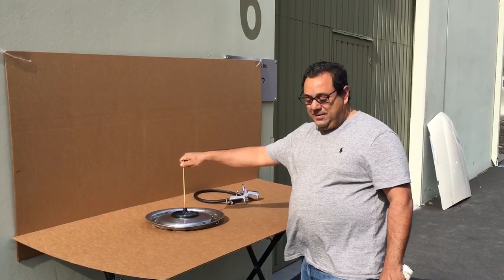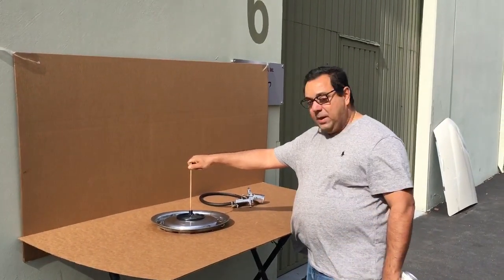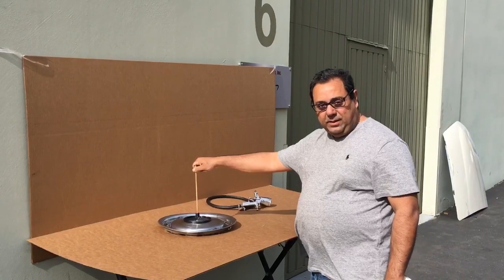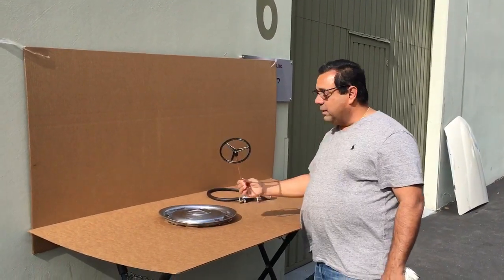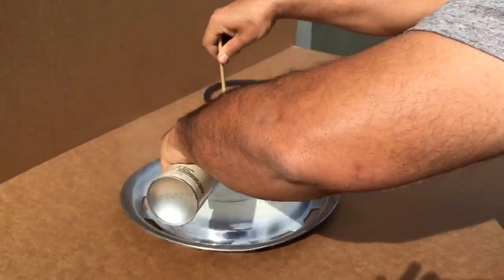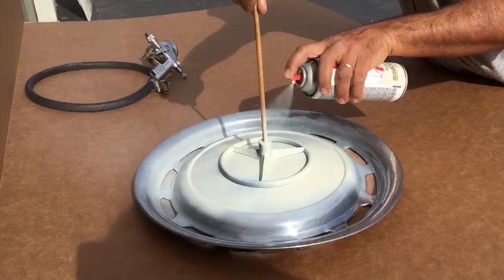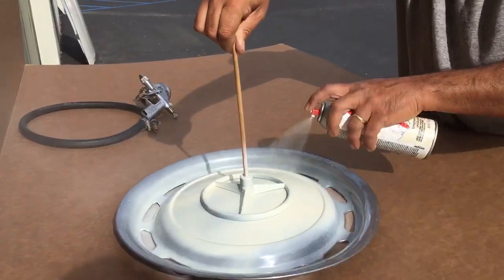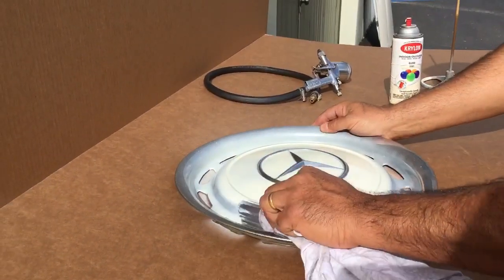Painting Stencil Tool for Mercedes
Hub Cap Painting Stencil Tool for Mercedes W108 W111 250se W113 250sl W121 190sl . For Mercedes 190sl 220sl 250se 250sl W121 W111 W113 W108